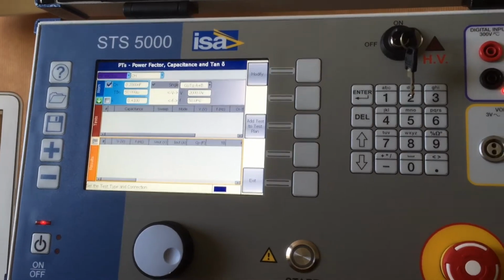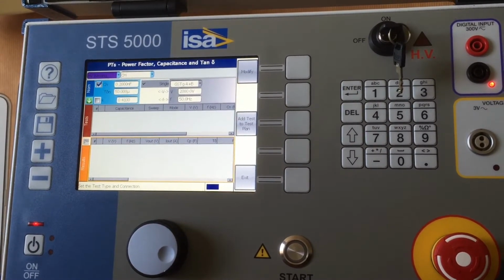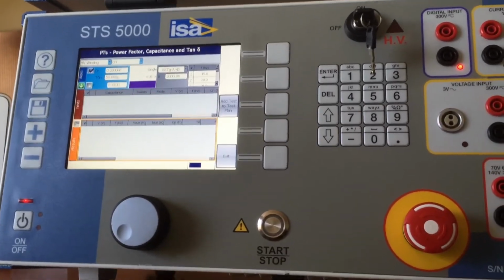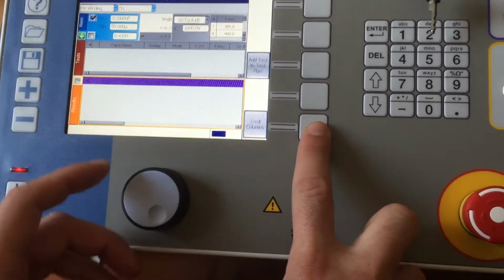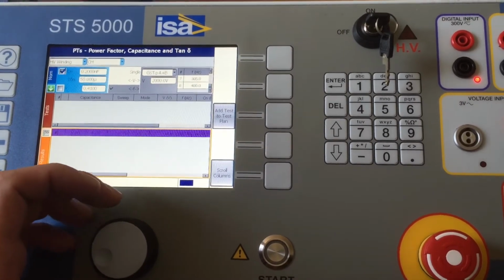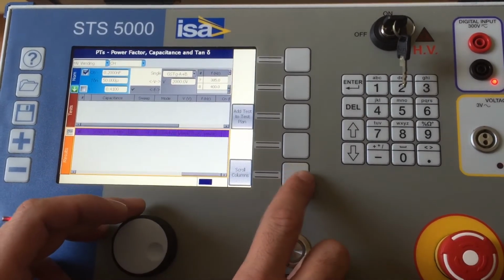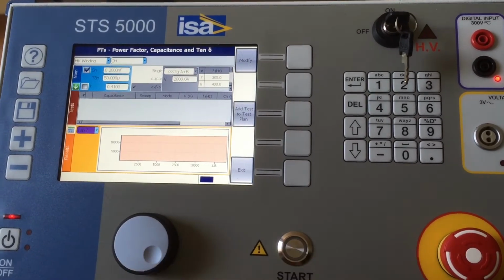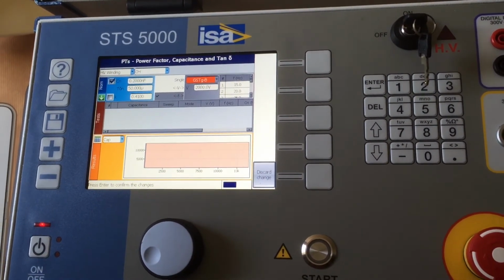STS 5000 Tan Delta (Dissipation Factor), PF test explained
This video explains how the Tan Delta ( DF ) and PF test is done with STS 5000 and gives us some of the theory regarding these tests.